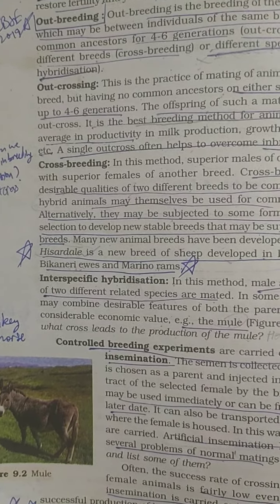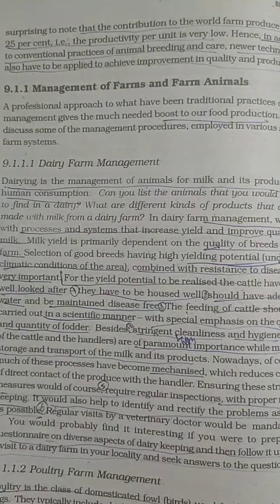Ch.9 Strategies for Enhancement in Food production, Topic Animal Breeding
By Varsha Prakash